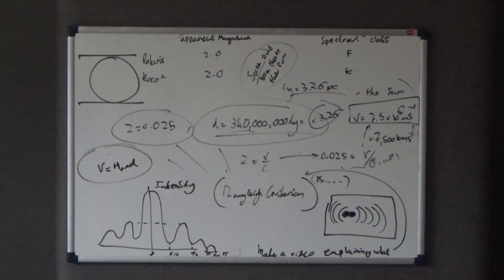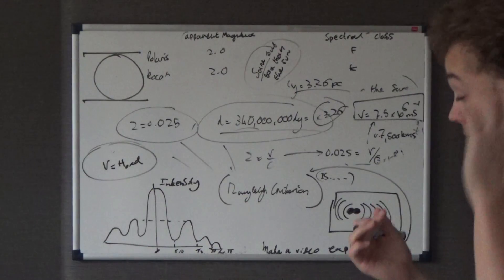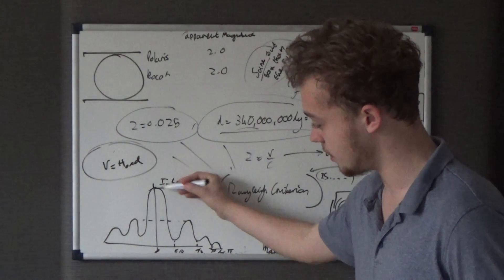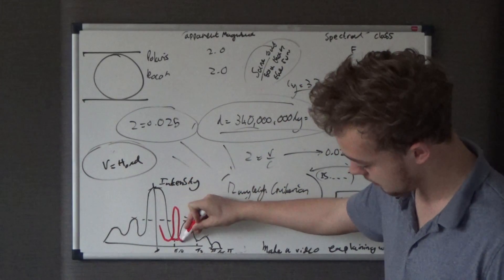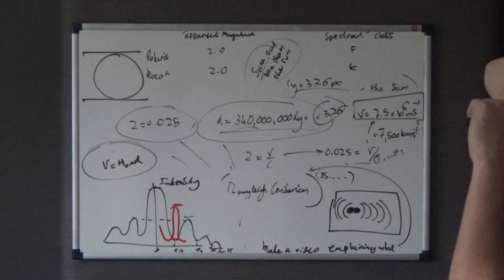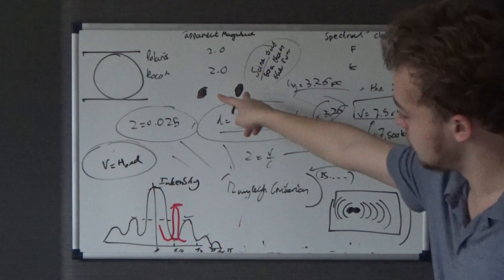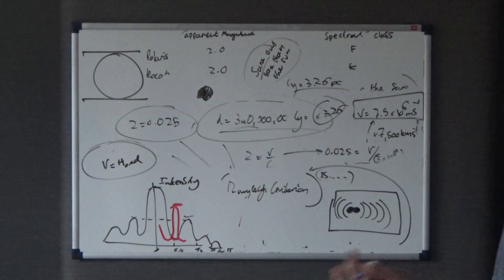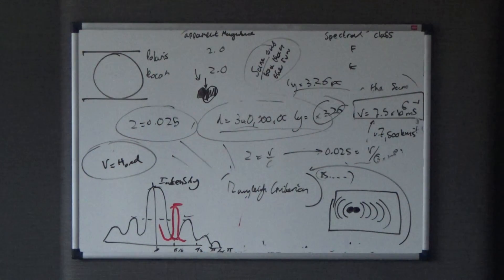AQA A2 Physics: Explanation of the Rayleigh Criterion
Welcome to this video in which I explain what is meant with the Rayleigh Criterion with diagrams.